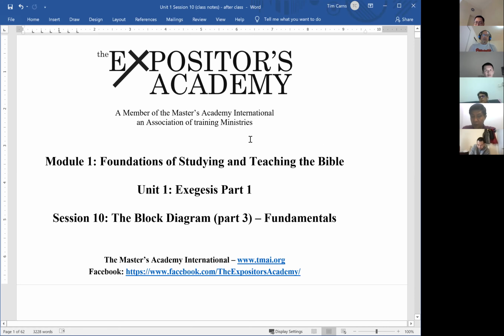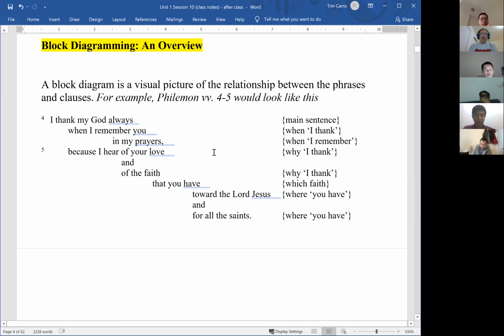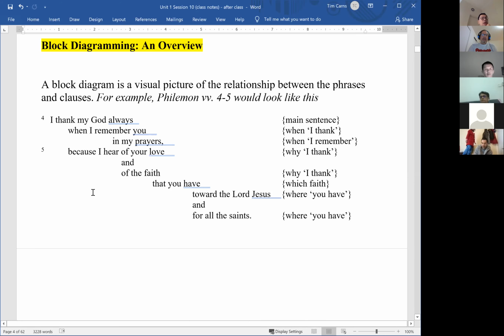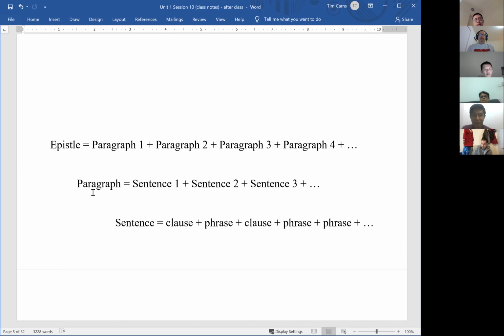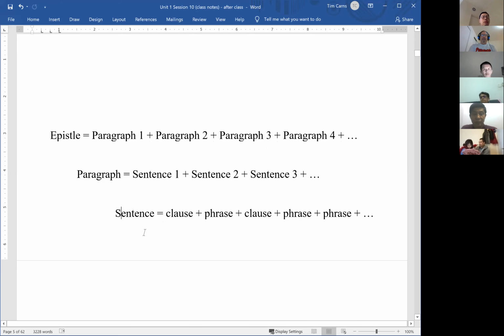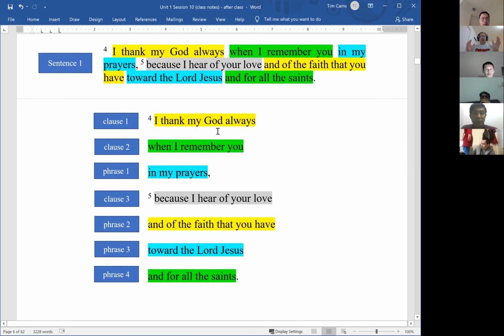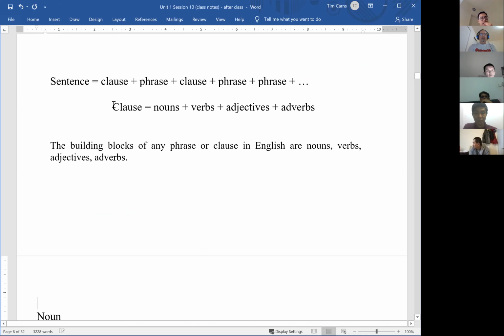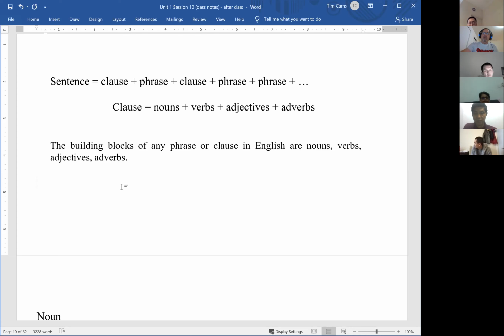TEA - Malaysia/Myanmar (session 1.10a)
Session 10 of unit 1 (part 1) for module 1